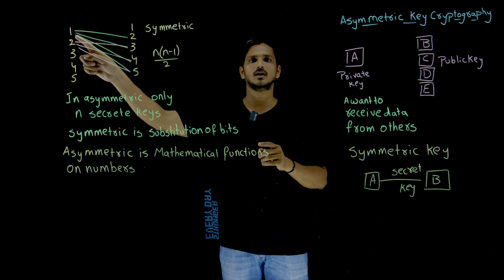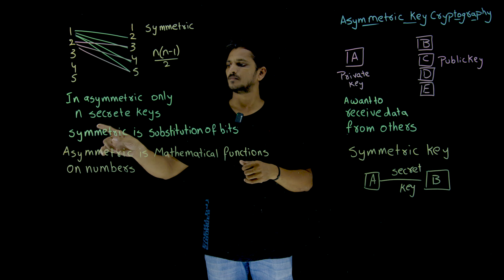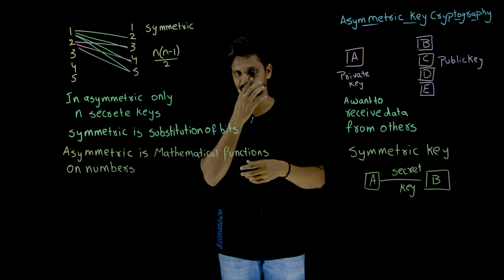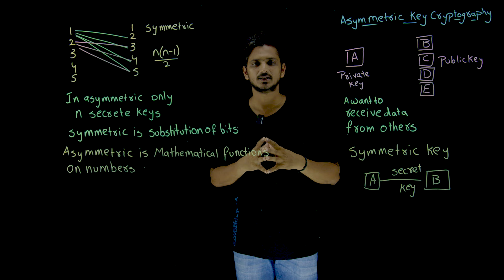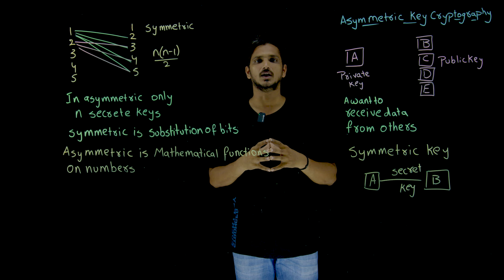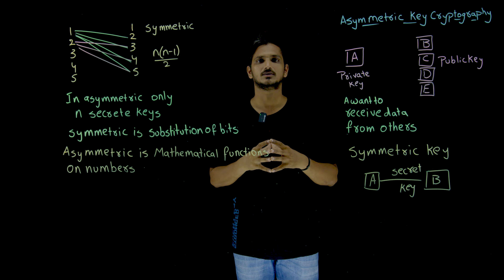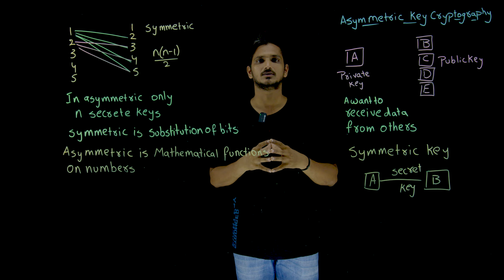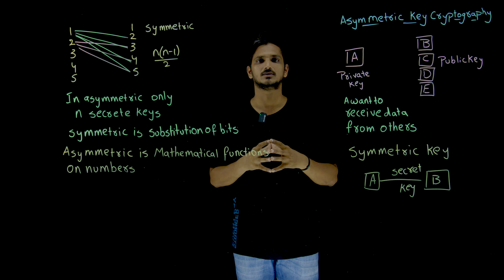Introduction to Asymmetric Key Cryptography || Lesson 56 || Learning Monkey